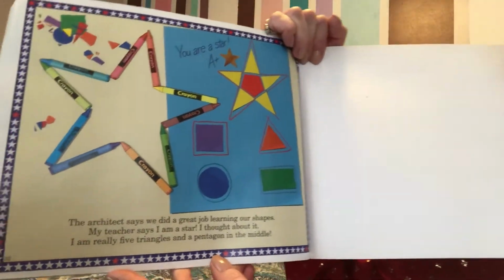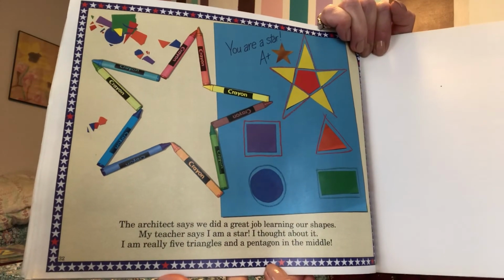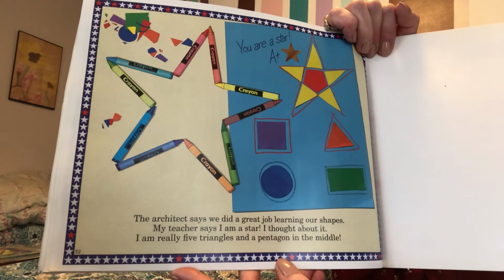Shapes and Patterns